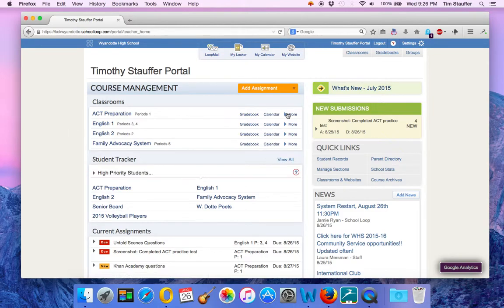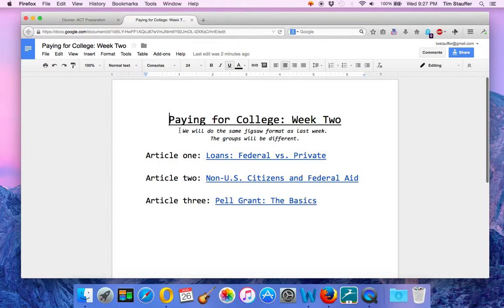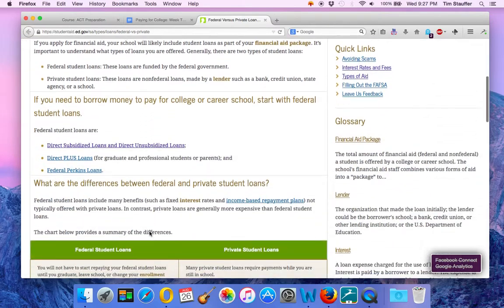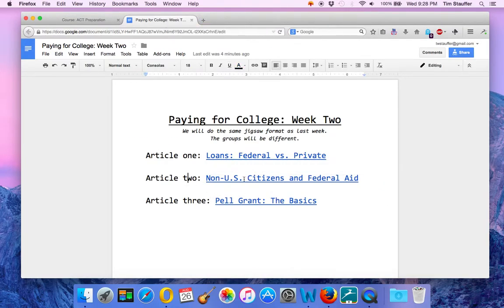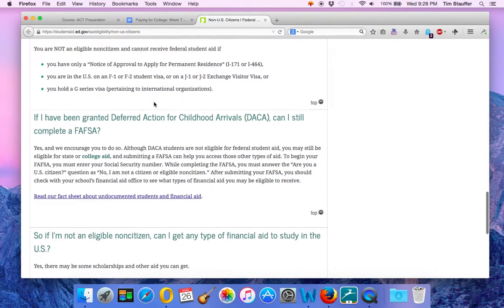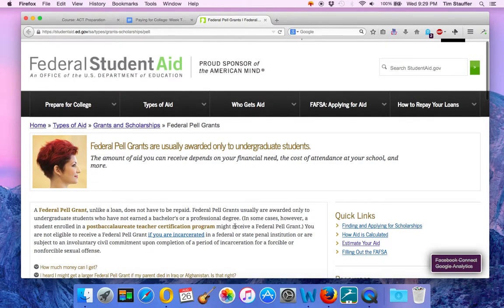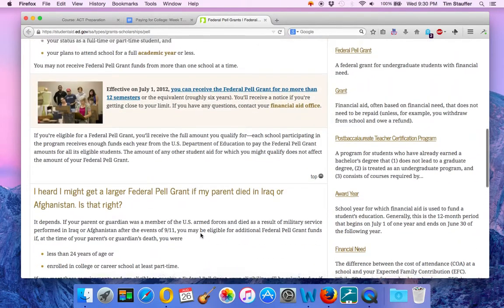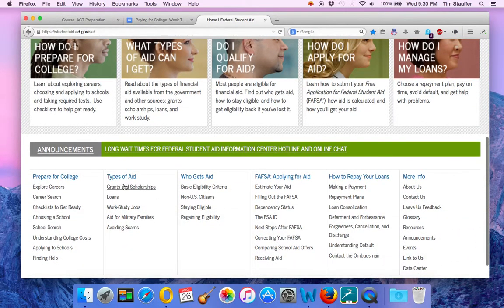Paying for College Week Two